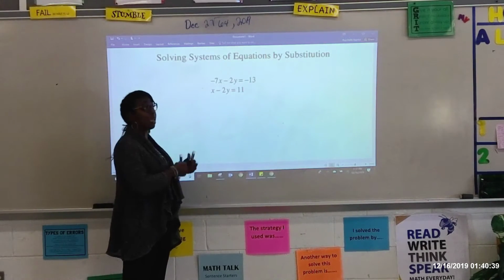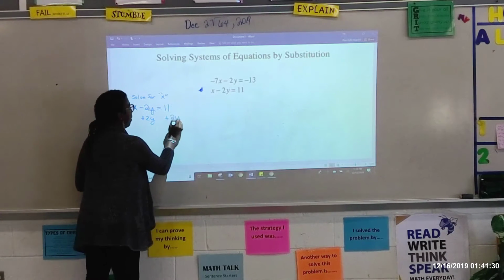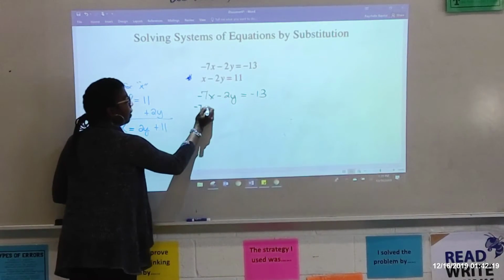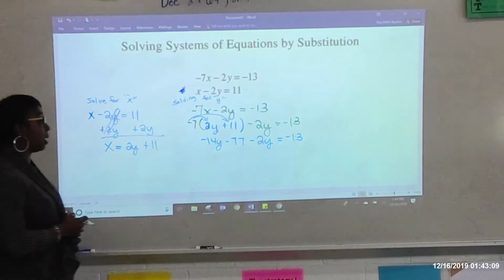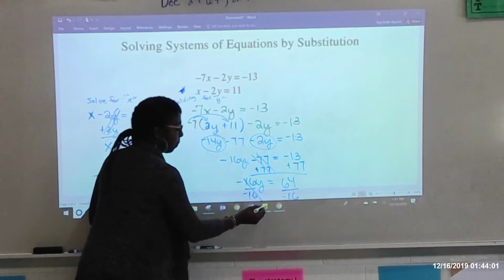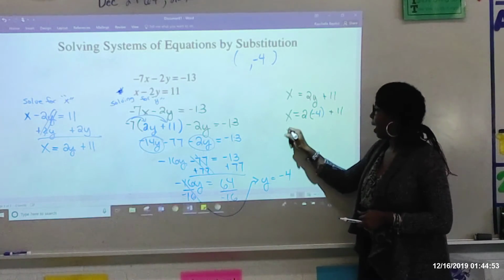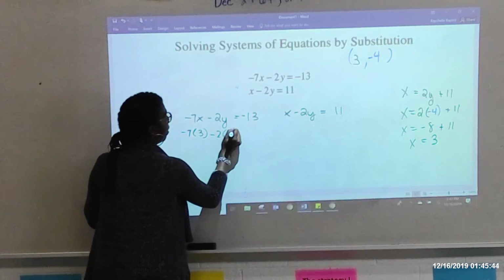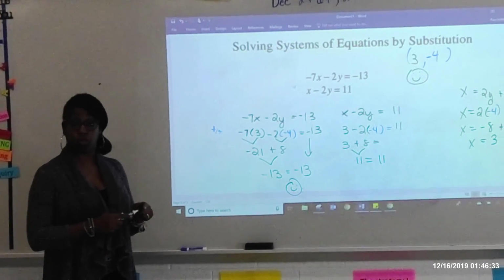Solvining Systems of Equations By Substituion